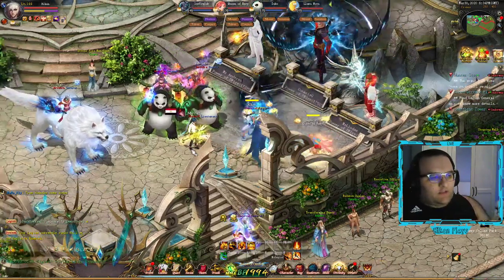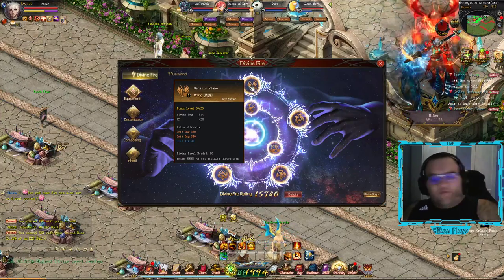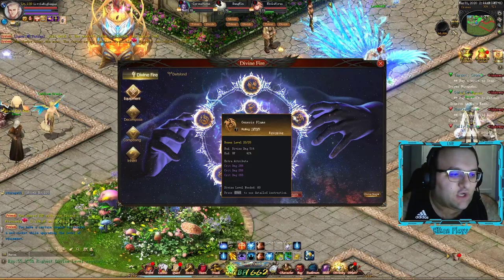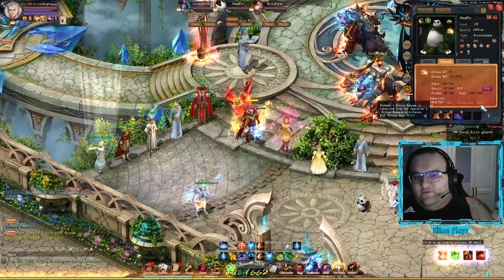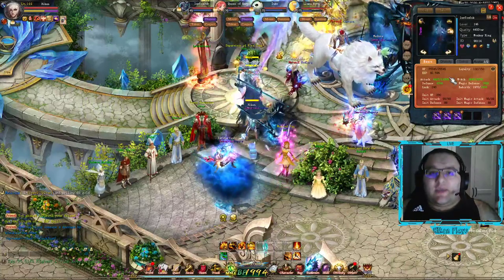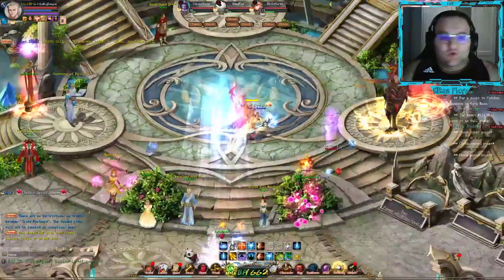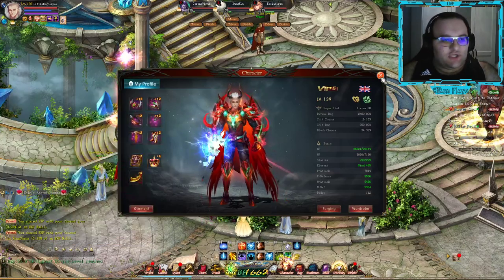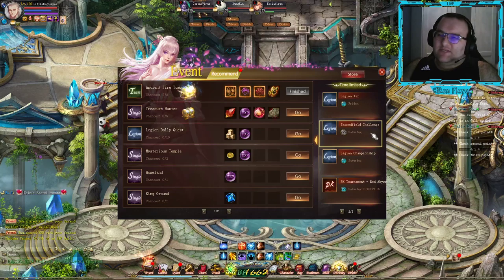Eudemons Online - DFire And Damage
eudemons online